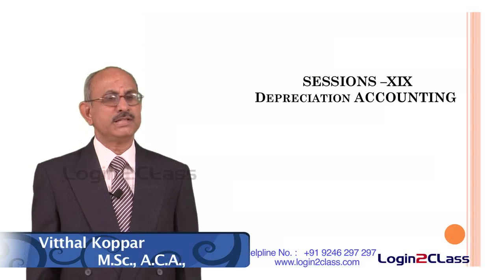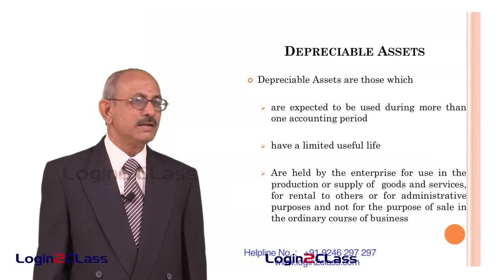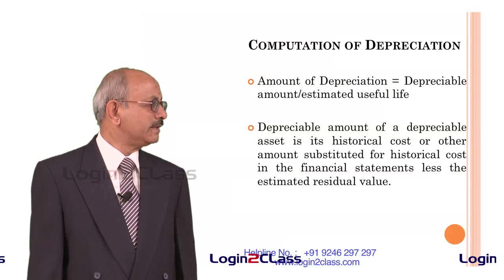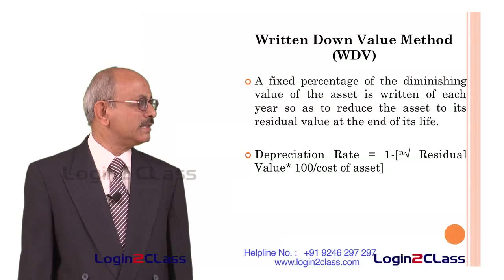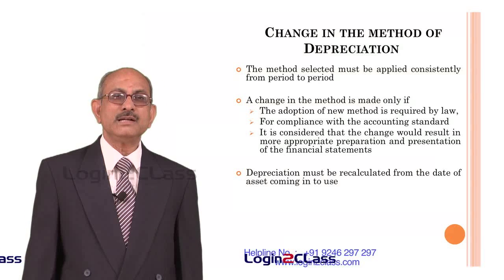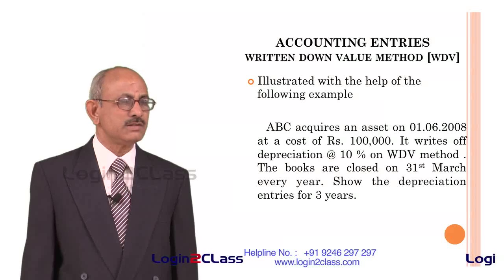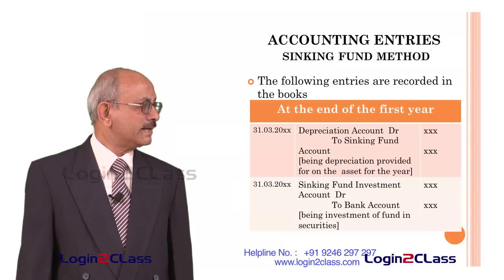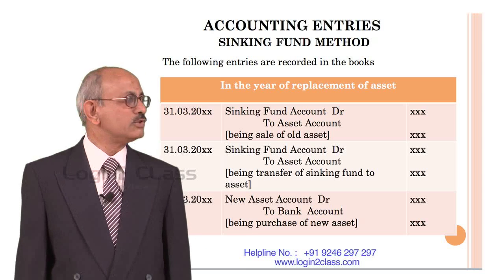JAIIB SESSION 19